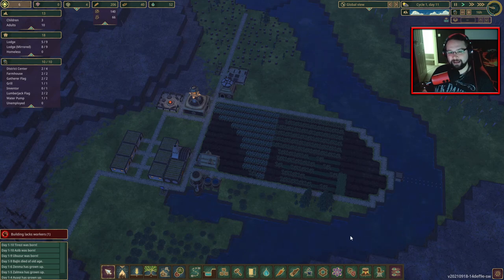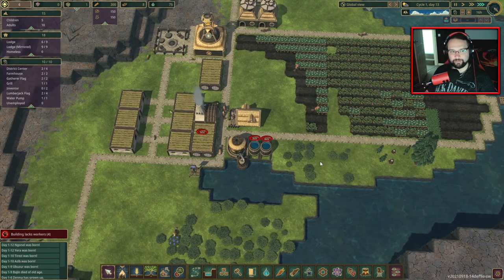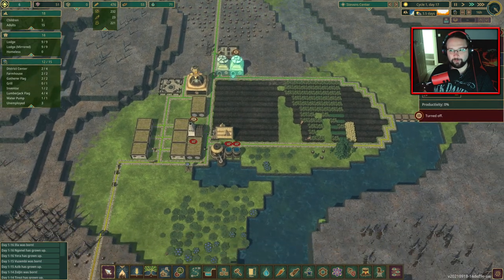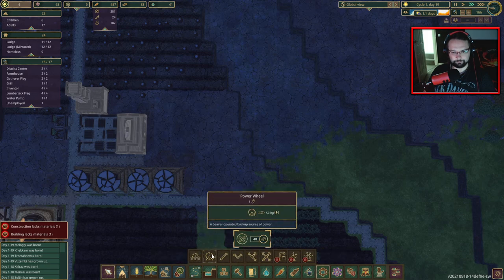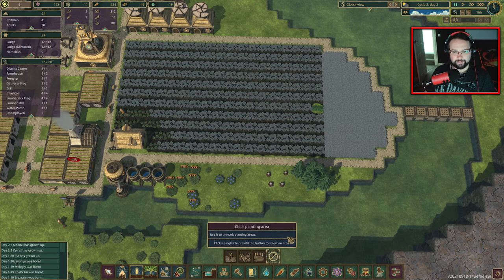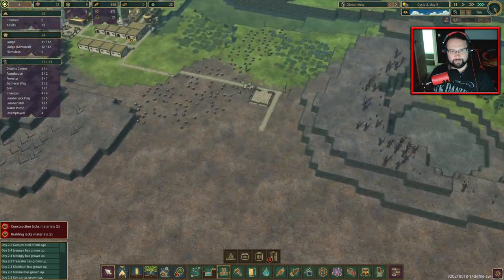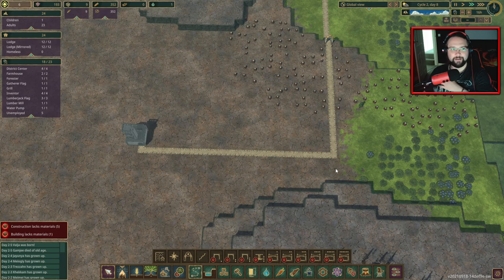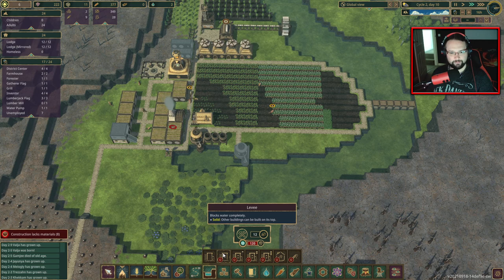Timberborn - Let's Play! - Growing our own trees - Ep 2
Hardware

Software